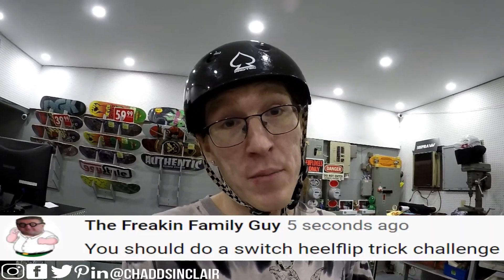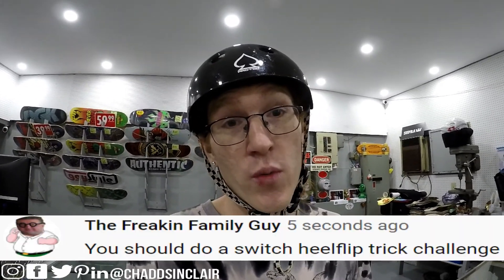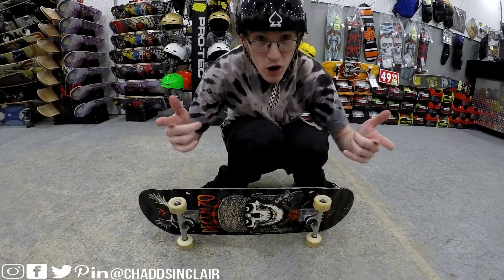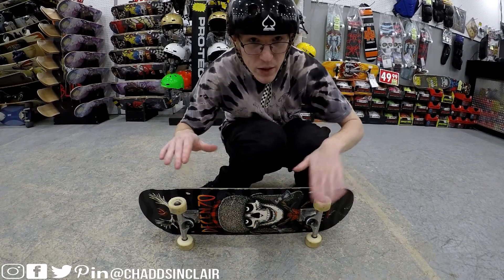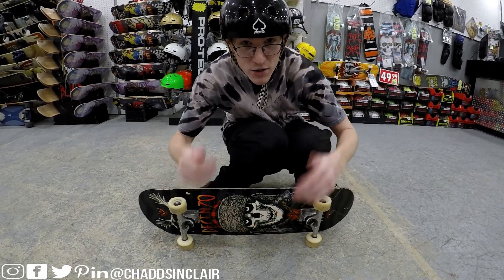Switch Heelflip (Trick Challenge)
Switch Heel flip (Trick Challenge) Switch Heelflip
Switchheelflip Switch heel-flip
I'm not the greatest at switch but I can still manage to do some tricks switch. I just don't do them cause I'm not as consistent at em.
Epic Games: Use Creator Code: RedEyeGinger
Good Video? Like/Fave & Share!
By Using My Email Below!
Look Me Up On Instagram/Facebook: @ChaddSinclair
Send fan mail or anything for me to open or unbox as well to give you a spotlight in one of my videos!
Chadd Sinclair
13431 71a Ave,
Surrey, BC
V3W 2L2
Canada

skateboardingskateboardskateskate boardingskateboard trick tipsskateboard trickskickflipblind skateboardsright hereskateboarding trickshow to skateboardskate board360 flipvocab answersmini ramp plansskateboarding trick tipskareem campbellsadlier oxford vocabulary answerramps plansramp plans skateboardhow to kickfliptrick tipsenjoi skateboardshardflipcasper slidetips and tricksheelflipskateboarding tipsold school skateboardsold school skateboardingskateboard movespopwar skateboardskateboard ollieskateboard gearfree skateboarding stickersskate trickskick flipskate gearkris markovichsadlier oxford vocabulary answerstrick tips for skateboardingskateboard trick listskateboards.comsteve caballeroskate board tricksncdsafree skateboard stickersskateboard websitesskateboard tipsskate park locatorfrontside fliphow to do skateboard tricksslalomollie on a skateboardlearn to kickfliptight ass shortspressure flipold skateboardsdarkslideskateboard stencilsbody varialfree skate stickersnolliesadlier oxford answersskate boarderhottkickzvarial heelfliptight ass pantsdarrell stantonvocab level e answersskateboard pantskareem cambellskateboard trick tip videosskateboard cityold school trickskickflip videosskatepark locatorskateboard tricktipsccs skateboardbaker 2gvocab answers for sadlier oxfordskateboarding movesskateboard manualpopwar skateboardshow to build a mini rampfreestyle skateboarding trickses accel plusflatland skateboardingeasy skateboard tricksten eighty rampsskateboard trickskate tipssadler oxford vocabulary answersvocab level d answersskateboard drawingselement helium skateboardscamp woodwardthis is my songsimple skateboarding trickslevel d sadlier-oxford vocabulary workshop answershockey tipscory duffelbuy skateboardbackside flipabout skateboardingskateboard trick tip videoskateboard tips and trickssadlier oxford vocab answersold school skate boardsloaded vanguarddupyupwoodward campskateboarding tips for beginnersgood ways to masterbatevarial fliptricktipsskater pantsskateboarding trickhighest ollieemerica ellington 2cool skateboardingbuy skateboardsskateboard sponsor me videossadlier oxford level f vocab answersold school trick tipsold school skateboardboardslidenollie heelflipunblocked online gamesskate jeansprintable skateboard stencilspopwar decksoldschool skateboardsfind computer idbert slidewoodward skate campskater dudeskateboarding tricktipsskateboard sponsorsskate trick tipsmyfirstteacher.comenjoi skateboard decksdustin dollin baker 3smith grindskatebording tricksskateboard sponsorshipskateboard grindpop shove itnate sherwoodinward heelflipindustrial skate shophow to pop shove ithighest ollie on a skateboardgrind boxflatland skateboard trick tipsdifference between socialism and communismdarell stantonboulalawoolworthestosh townedskateboarding how to ollieskateboard stairsold school skateboard tricksno complyimmagration lawshow to kick flipheel flipfinger skateboardingfakie 360 flipdouble kickflipbobs trick tipsalmost skate videosactive skateboardswoodward skateboard campskateboard shoelacesskateboard jeansskate board picshow to kickflip on a skateboardfast plantbennihannabasic bmx trick tips6 wheelersskating tipsskating boardingskateboard city .comollie trick tipshow to do a kick fliphealy shoesevenged sevenfoldcollin provostcasper flipbiggest ollieuncle wiggleyskateboarding for beginnersskateboard tipskateboard plansskate board videosold school skateboard trick tipsheelflip tipsfirst day of summer 2006cool skateboardsbuilding a rampbackside airalmost skate videoall skateboard tricks50 50 grindvarialsplit fireskateboarding tricks and tipsskateboarding el toroskateboard tricks and tipsskateboard stuffskateboard assemblyskate songsskatboarding trickssims skateboardsold school skate tricksnosegrindkickflip helpflipping the fingerbare nuckle fightstrick skatestailslideskateboarding gearskateboard sponsor meskate keyskate boarding tipsskate board trick tipskink railhow to skate boardhow to make a skateboard rampflip really sorry soundtrackfinger skateboardsemo skatercheatcodeplanetbluntslidebeginner skateboardsadio bam v3wairvans skateboardingspitfire skateslalom racingskateboarding 360 flipskateboard trick videosskateboard deck